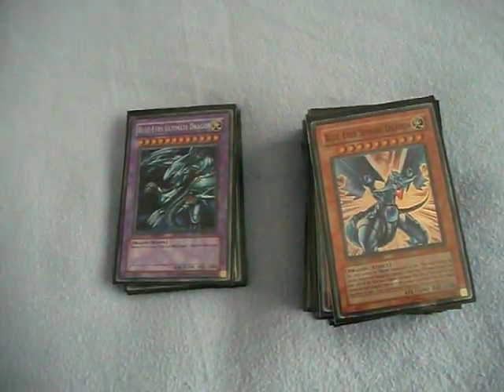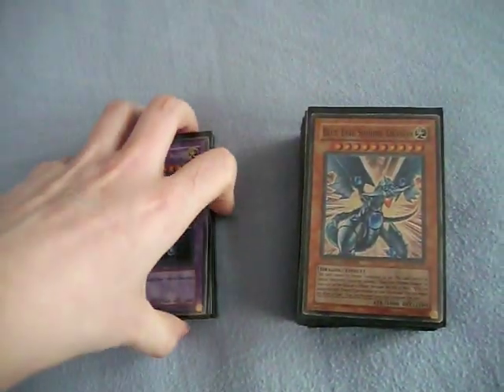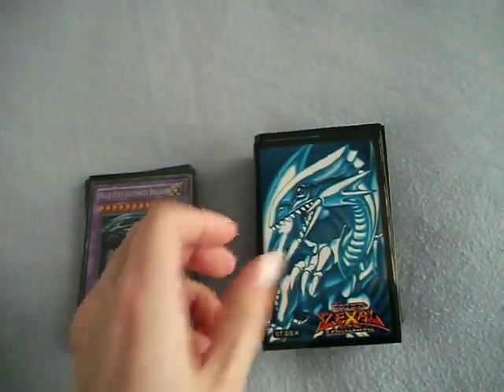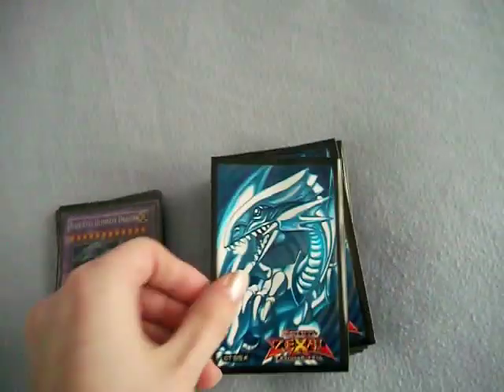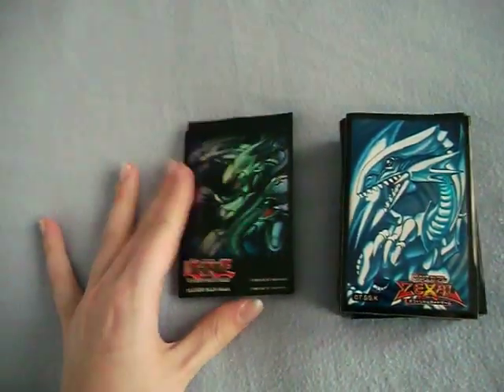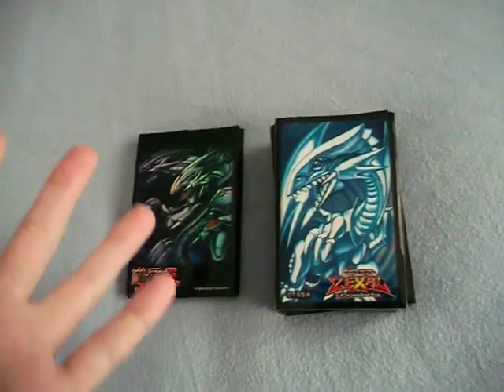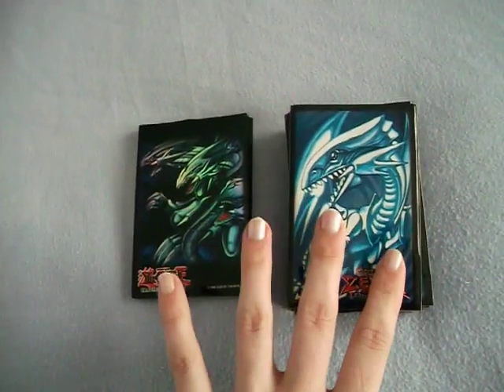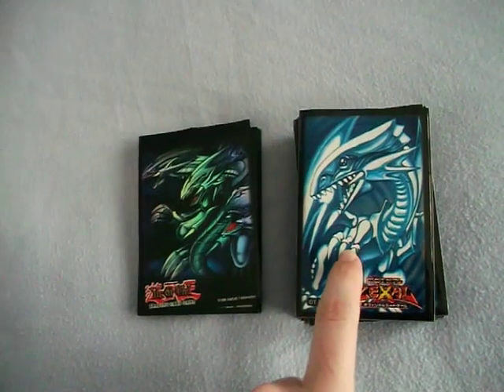Blue Eyes Card Sleeves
As titled. :)